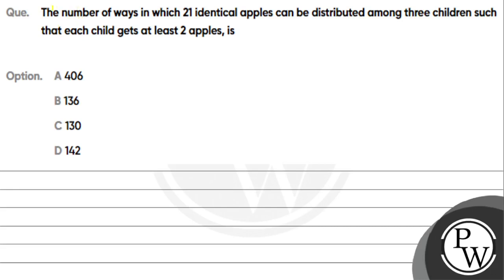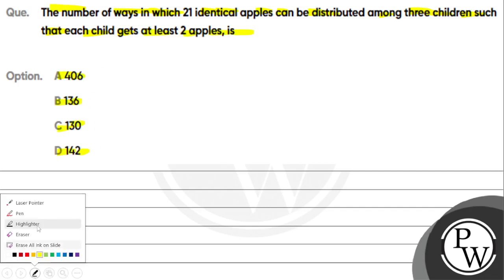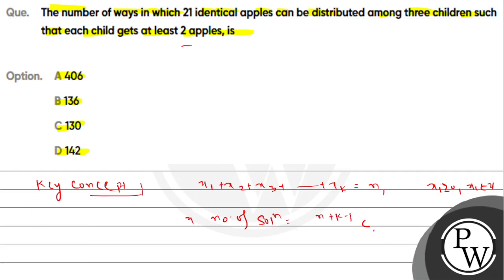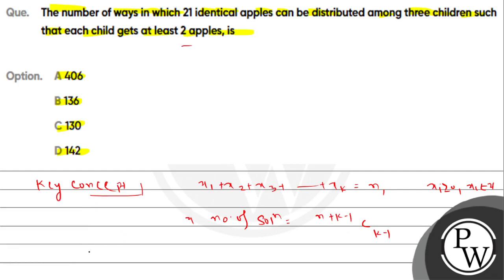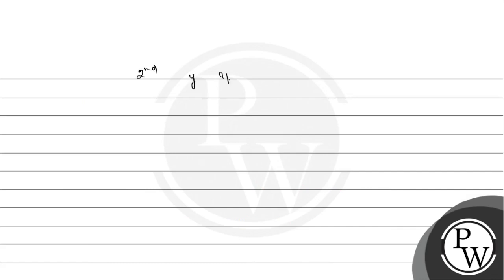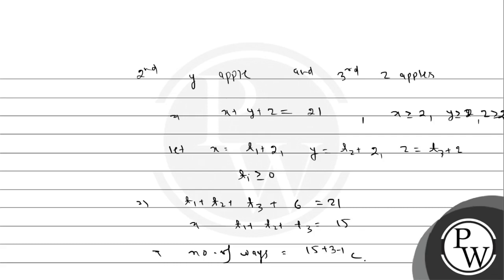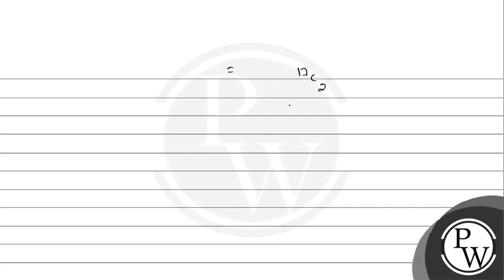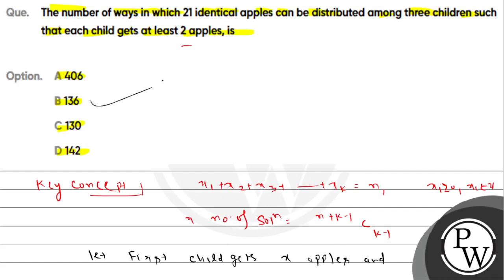Que The number of ways in which 21 identical apples can be distributed among three children suc....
Que  The number of ways in which 21 identical apples can be distributed among three children such that each child gets at least 2 apples  is

Option  A 406
B 136
C 130